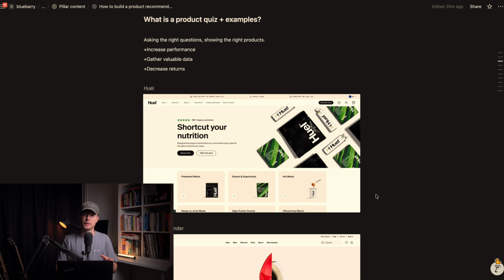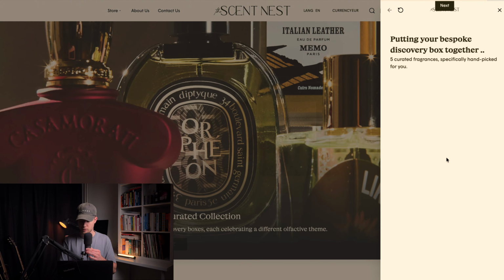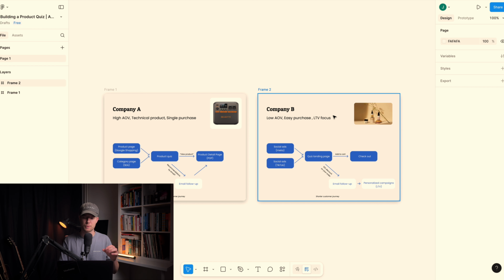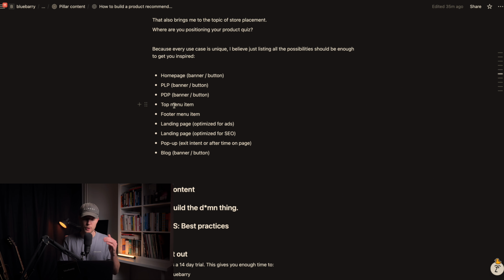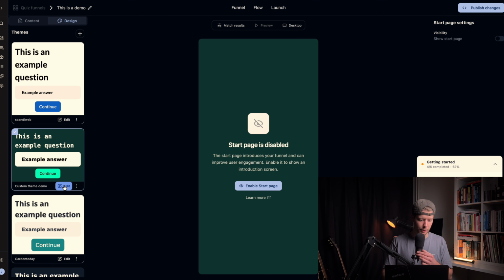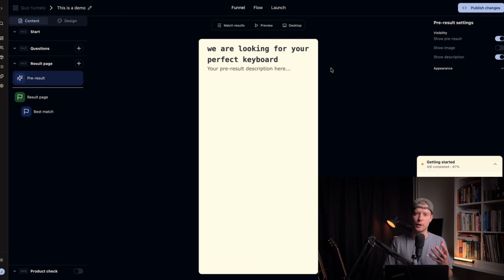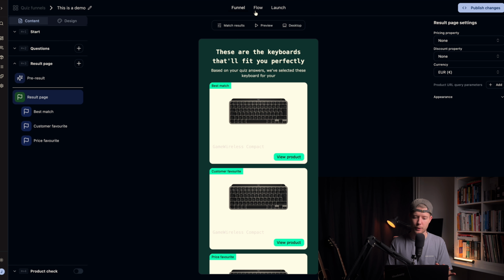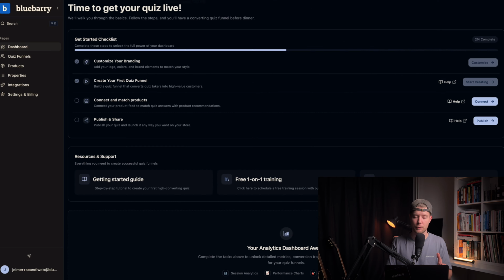How to build an eCommerce Quiz (in 2026)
In this video, I'm going to show you how you can build a product recommendation quiz (eCommerce quiz) that converts your visitors into buyers.

By the end of this video, you should know exactly what it takes to build a quiz strategy, create a quiz design, and get to know bluebarry in the process.

Timestamps:
00:00 Introduction
01:04 What is a Product Quiz?
02:10 Quiz example Huel
03:29 Quiz example Nike
04:06 Quiz example TheScentNest
05:04 Why you need a Product Quiz?
06:16 Setting goals
07:14 Building a Quiz Strategy
10:35 Where to place a Product Quiz
11:52 Quiz content
13:35 Building a product quiz (demo)
22:29 BONUS: Best practices
24:16 How to get started